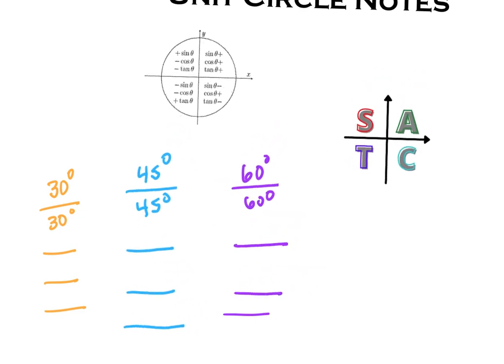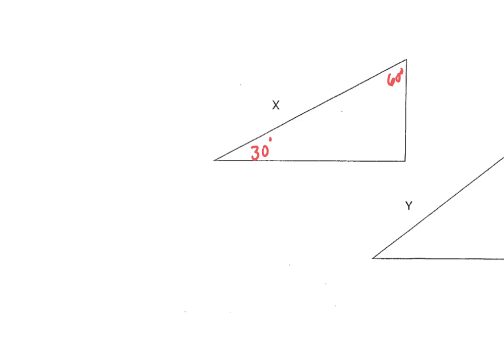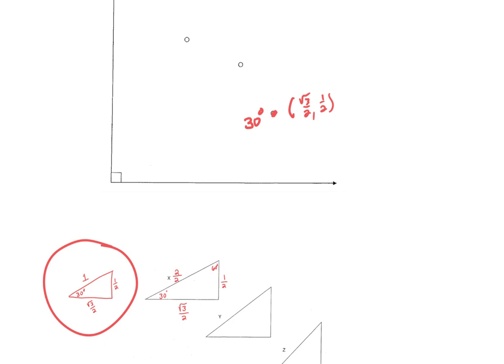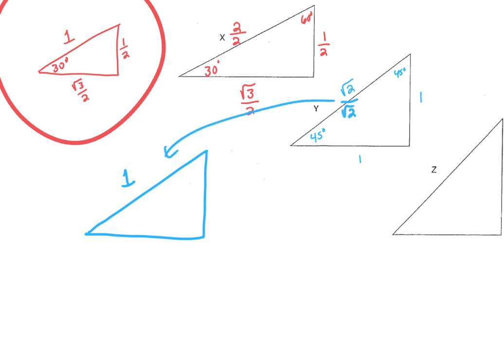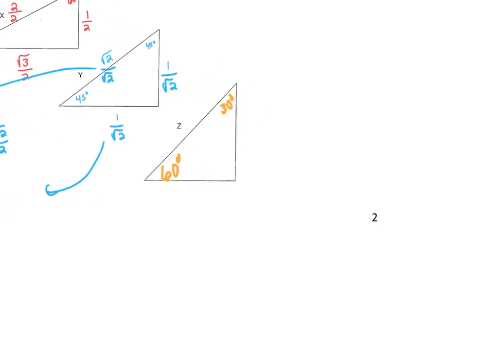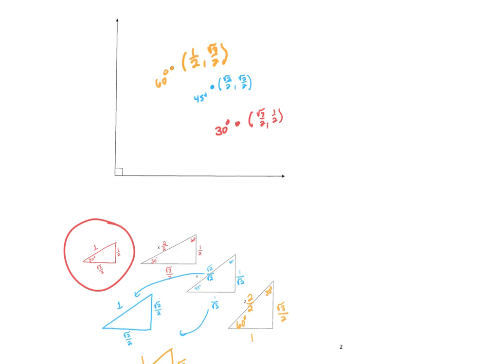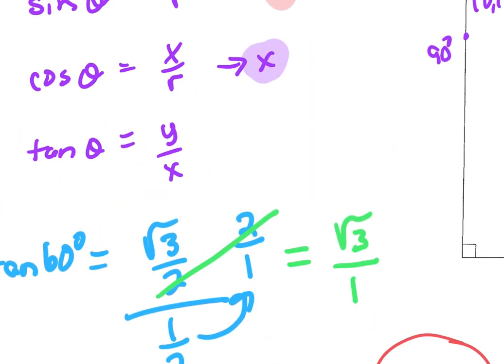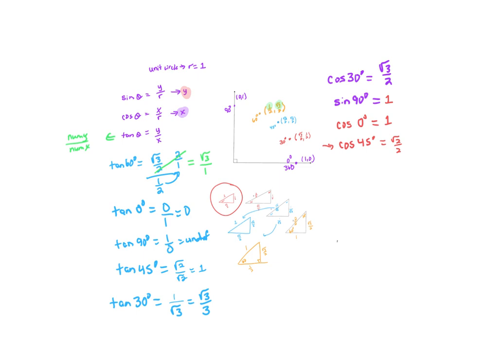recording of introduction to unit circle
I recorded as we worked through creating the unit circle.  Some of  what was discussed  is not visible as we were writing on paper and I was using the document camera.